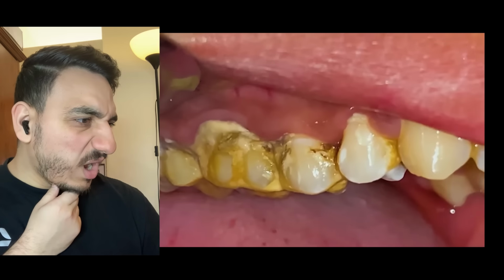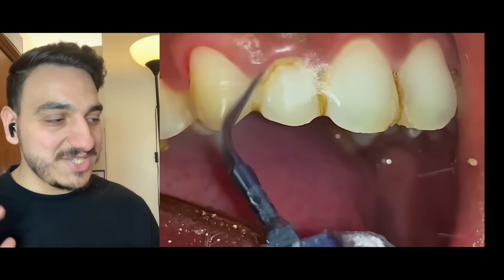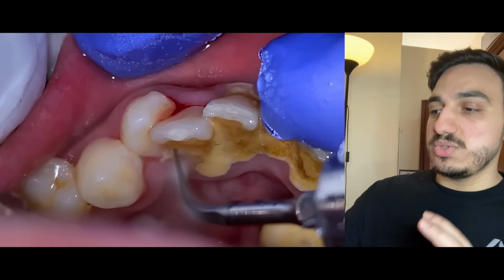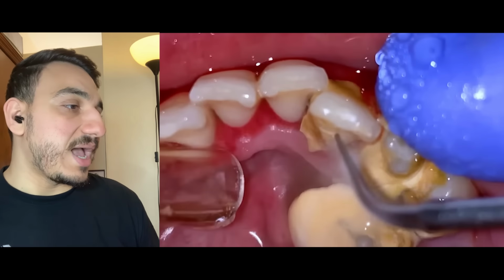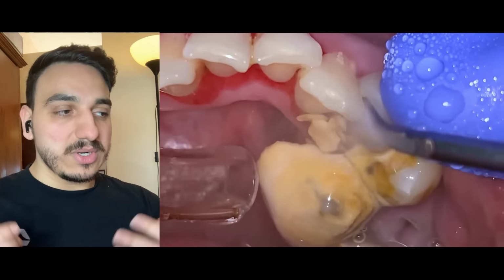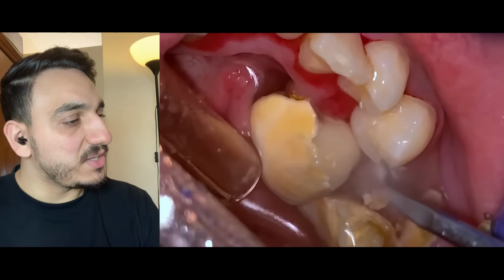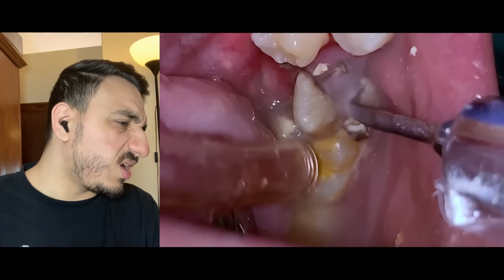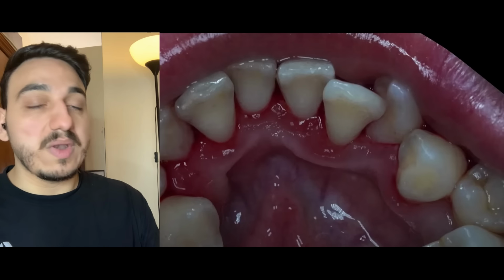MASSIVE Tartar Buildup Removed | Dentist Reacts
This might be one of the most extreme tartar cases I’ve reacted to yet. In this video, I — an actual dentist — react to a viral tartar removal video that’s been crushing it on YouTube, especially in search traffic. You’ll see thick layers of hardened plaque, dental calculus being chipped away, and hear my breakdown of the tools and techniques involved.
If you love satisfying dental cleanings, before-and-after transformations, or want to learn how tartar builds up and how to prevent it — this one's for you.

🧠 What You’ll Learn:
- How tartar (calculus) forms on teeth
- How dentists professionally remove heavy buildup
- Real-time breakdown and commentary from a REAL dentist
- How to prevent tartar and plaque buildup with better habits

🔍 Key terms addressed in this video:
“tartar removal”, “tartar removal from teeth”, “teeth cleaning”, “teeth cleaning tartar removal”

Video that I am reacting to: 24 yo. Male's Teeth | Massive Tartar | Karang Gigi | Giant Tartar | Dentist | Dokter Gigi Tri Putra

by Doktor Gigi Tri Putra